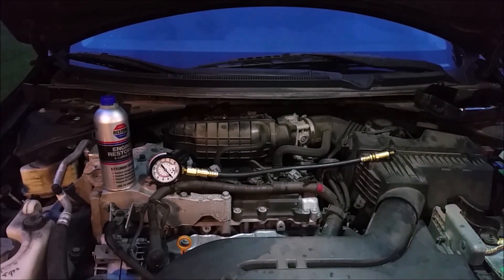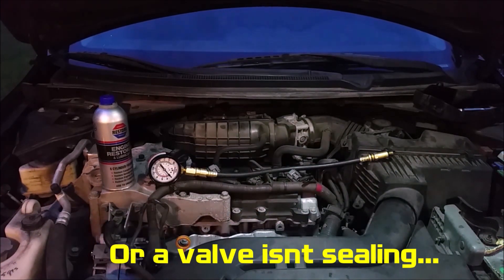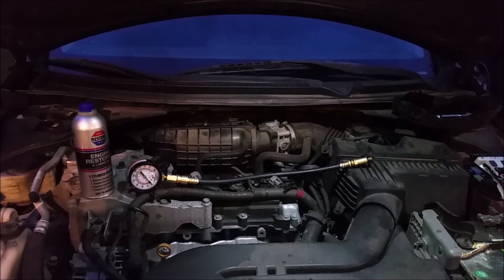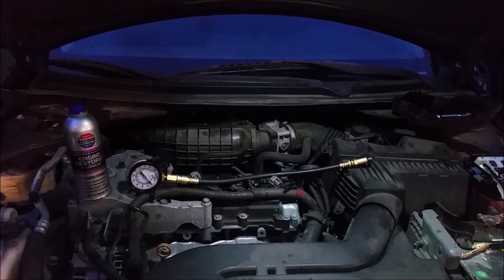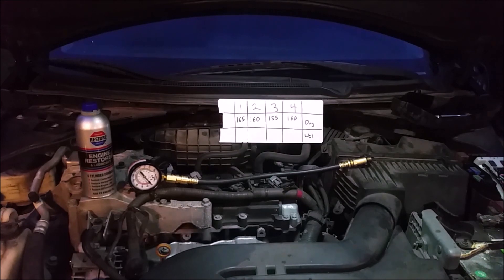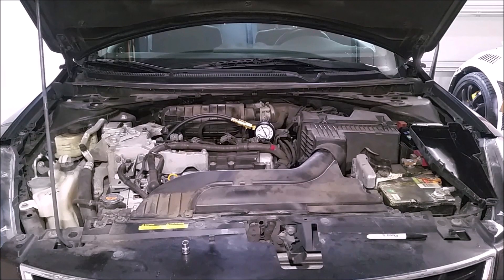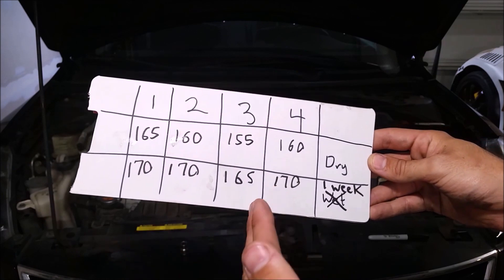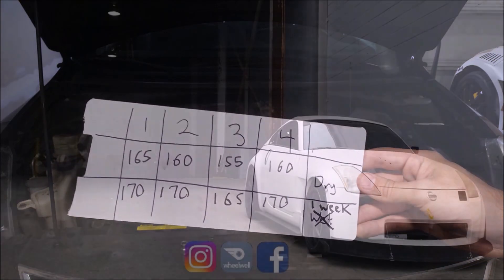Compression Test DIY and Compression Restore Review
Today I will be testing the compression on my wife's 2011 Nissan Altima coupe with the 2.5 liter four cylinder (QR25DE) engine. These engines are known to destroy their catalytic converters and then that media destroys the cylinder walls when it's pulled into the engine. I was concerned this may have happened; so, I wanted to check the compression ratio. By removing all the spark plugs and the fuel pump fuse, I was able to test the compression ratio with a gauge. You want high numbers above 120 and closer to 160 or higher. It should also be even, no more than 15% difference across the cylinders.

I got great numbers much to my relief. I still decided to run a bottle of Compression Restore to see if it helped at all. After a week of driving, I re-tested the compression to see if there was an improvement. Surprisingly, it worked. I saw a 5-10 psi increase across all cylinders. I will be retesting this in 6 months to see if it lasts, and I will be testing it on my other cars. This improvement will increase fuel economy, power, and torque.